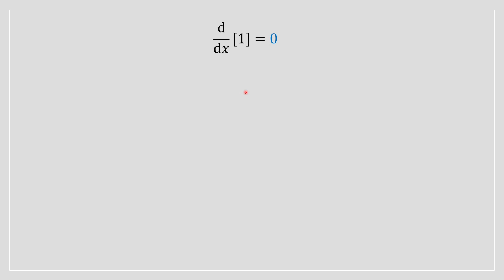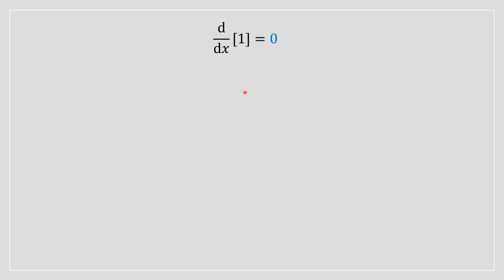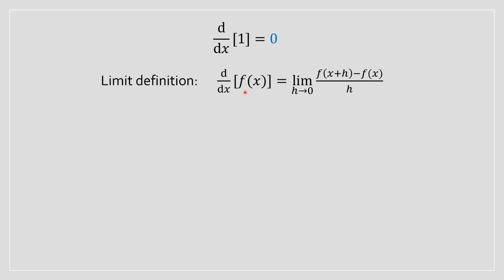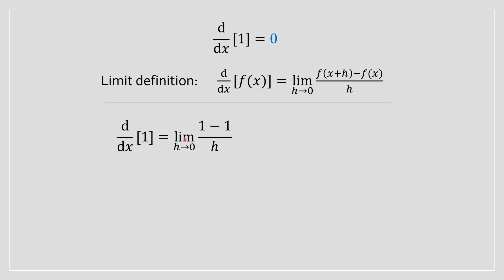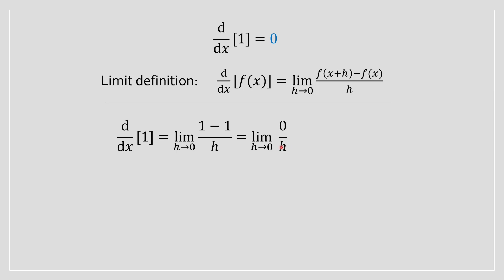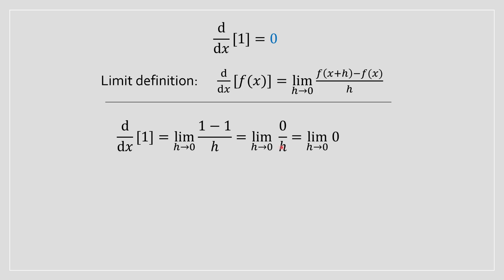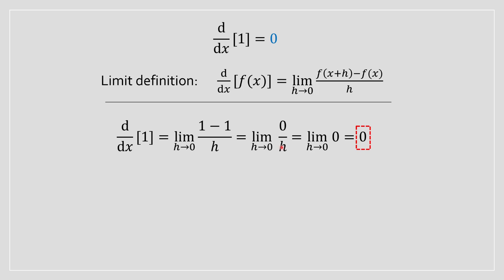Derivative 1 Proof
In this video, we'll break down a direct proof of why the derivative of 1 is 0 in a clear and engaging manner.